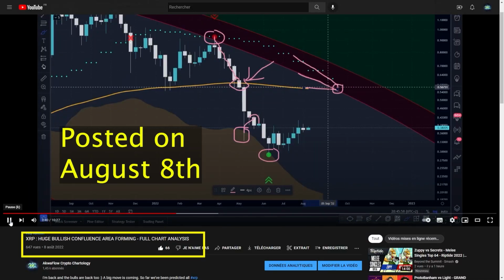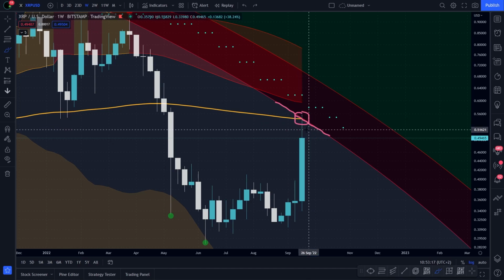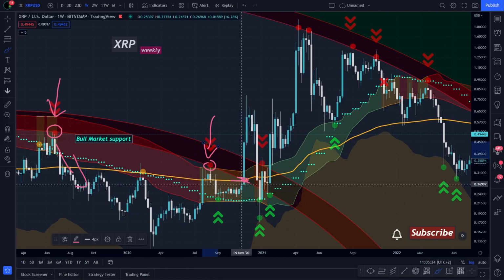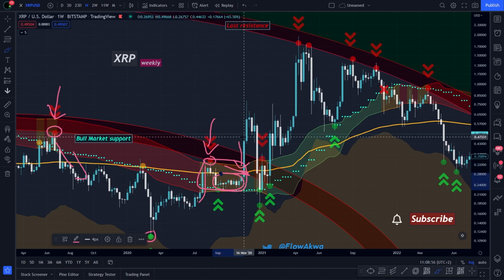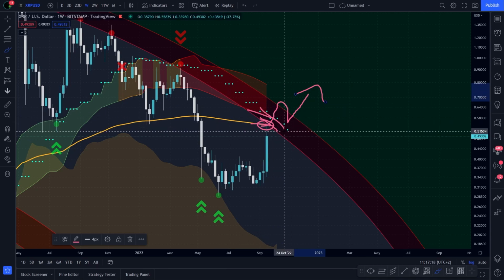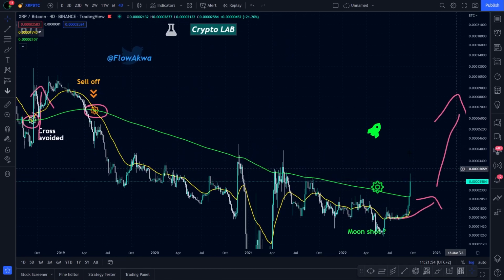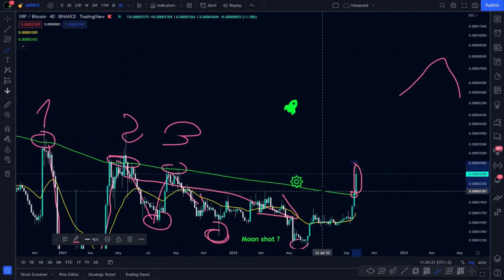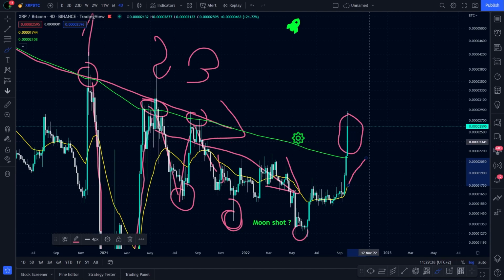XRP : BULL RUN CONDITIONS - ALL YOU NEED TO KNOW - MUST WATCH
In today's video, I'm going to tell what all xrp holders want to know
When will the moonshot begin. We need some conditions to be met to trigger xrp bull run, and if you want to know them you're at the right place.
We're going to review 2 charts today : the big picture chart and the moosshot chart. Weeks in advance, at the beginning of August, we predicted that xrp would have bullish move this week.